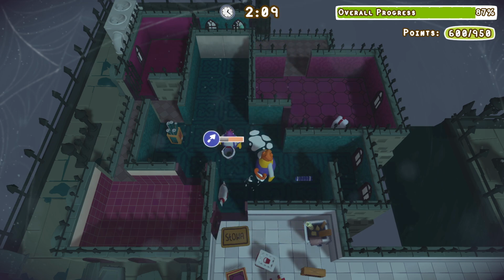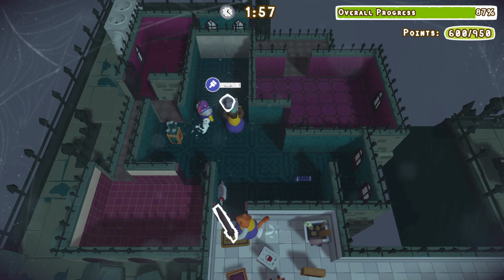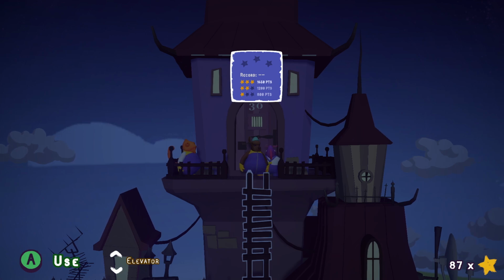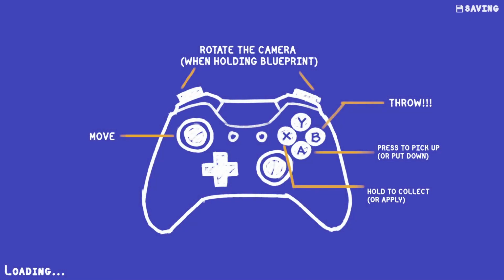Tools Up! w/ Grimith & MysteriousJG - 08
Single capacity ladders, the game is sneaky, and a session that unfortunately ends abruptly because Remote Play Together loses signal.

Tools Up! is a co-op renovation experience. Think Overcooked but with ripping up carpet and kicking over paint cans. I am joined by Grimith and MysteriousJG whom are playing via Steam's Remote Play Together functionality.